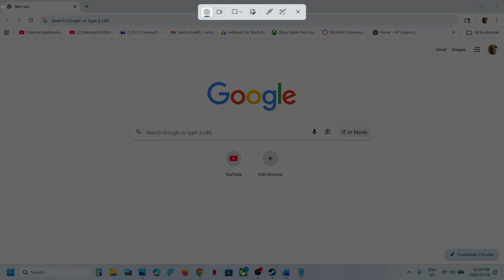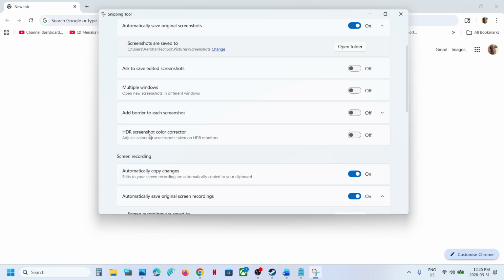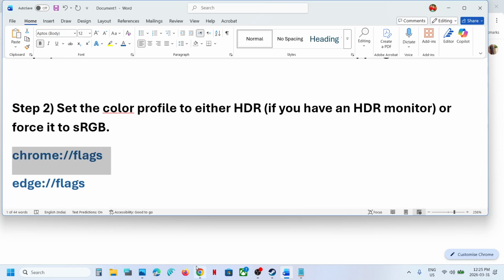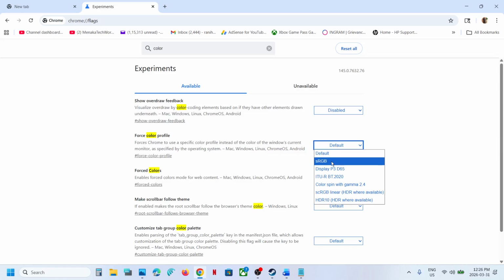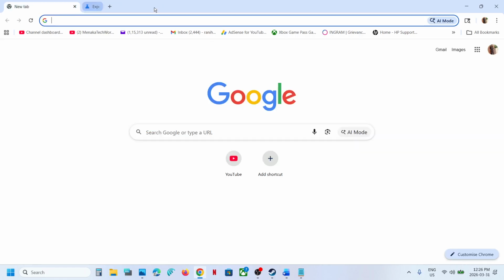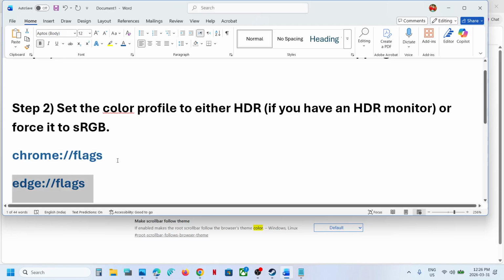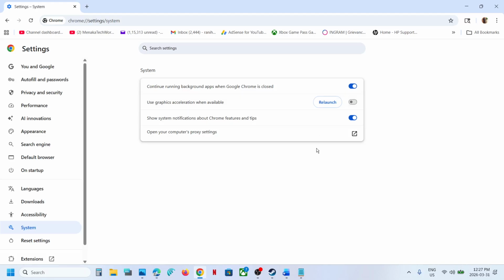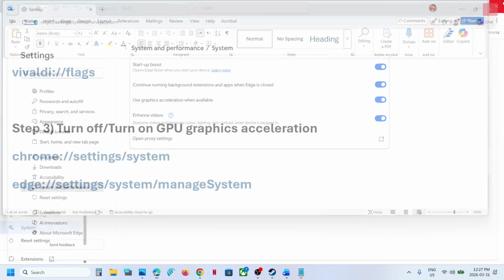Fix Browser Screenshots Are Washed Out/Windows 11 HDR Screenshot Washed Out/Low Contrast/Pale Text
How to Fix Browser Screenshots Are Washed Out/Windows 11 HDR Screenshot Washed Out/Low Contrast/Pale Text